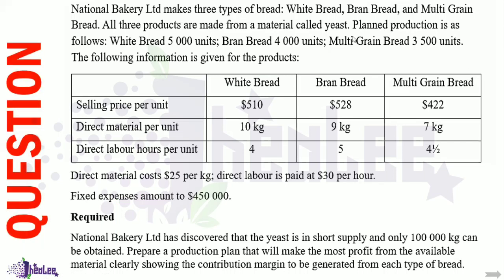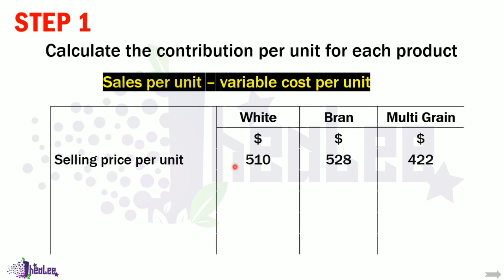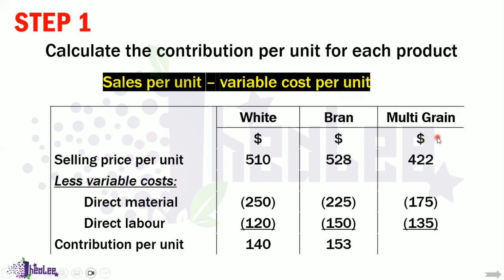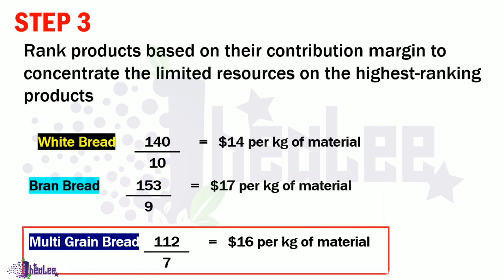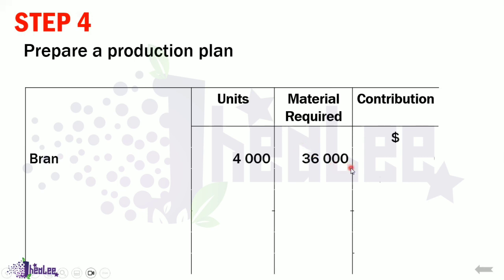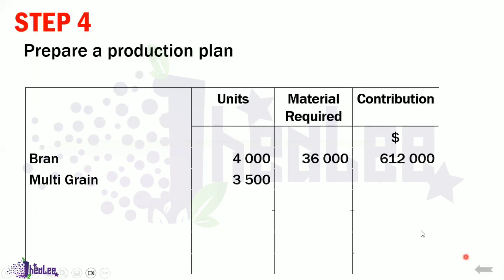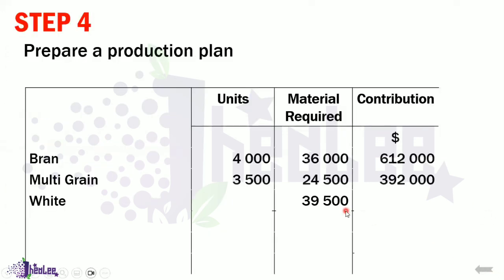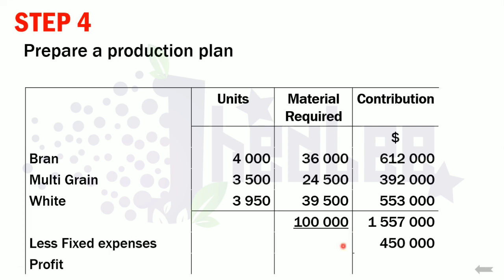Limiting Factor | Limiting Factor Analysis Worked Example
Limiting Factor | Limiting Factor Analysis Part 1